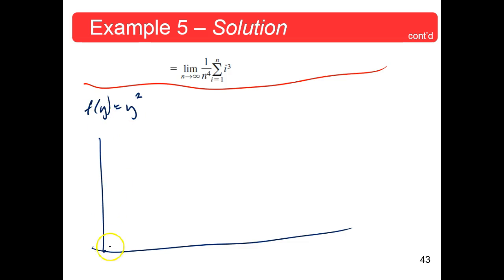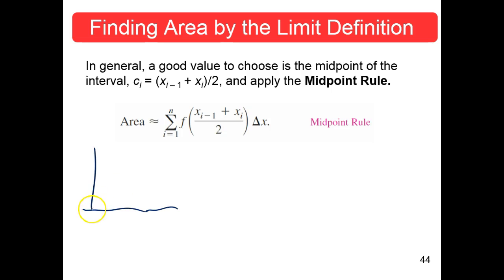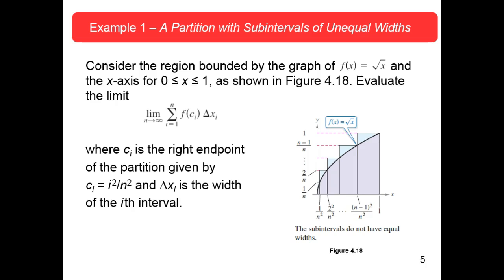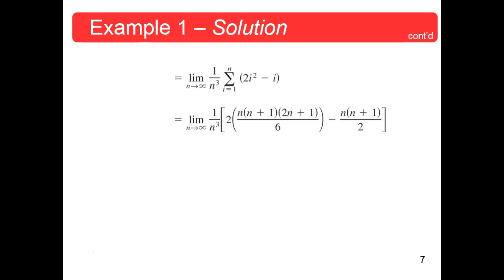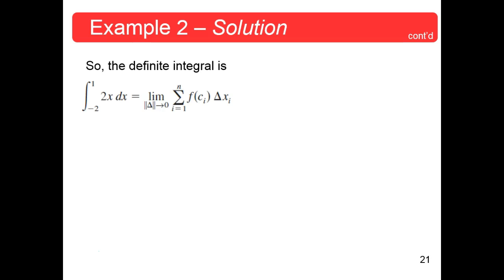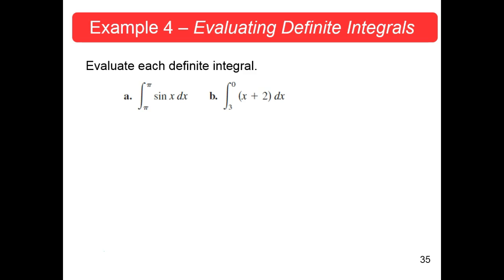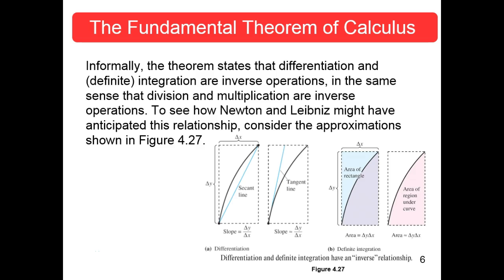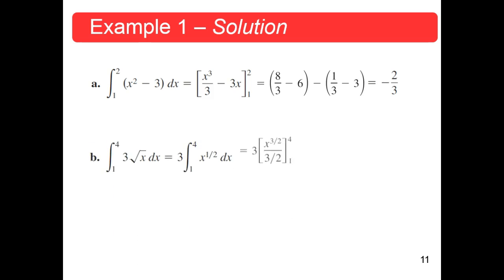MTH125 Sections 4.2-4